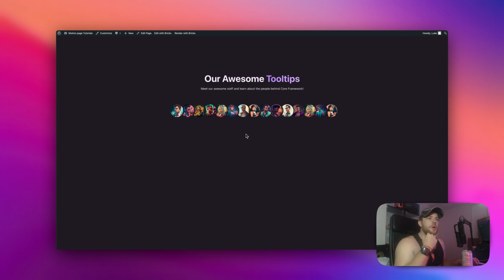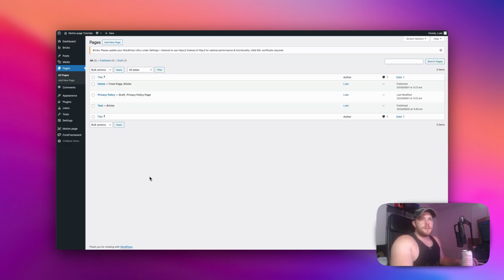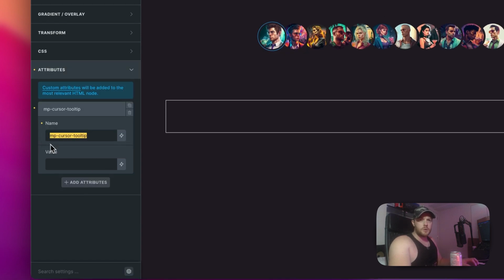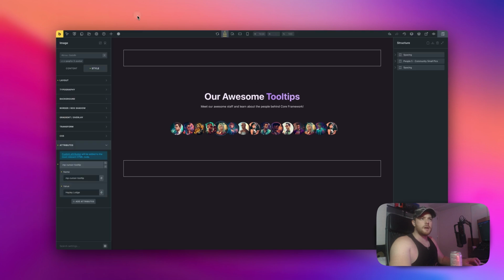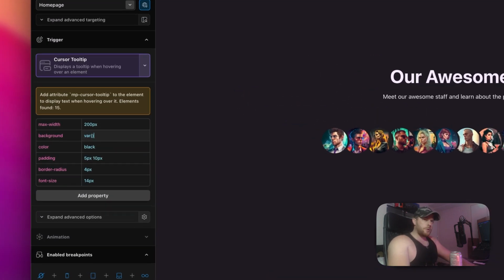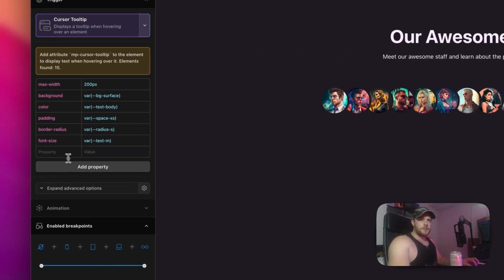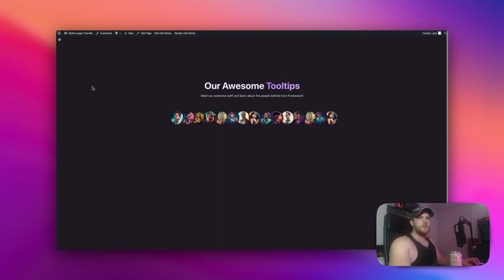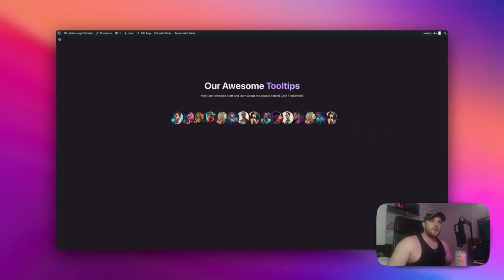Create Dynamic Hover Tooltips! - Motion.page | GSAP | WordPress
Hello guys! In this video, we will show you how to create custom tooltips, which can be fully dynamic!

Motion.page simply looks for an attribute called mp-cursor-tooltip, and it will pull in the value! In Motion.page, you can customize the appearance of your tooltips to your needs! Super simple yet effective stuff!

00:06 - Intro
00:34 - Showcase/Example
01:10 - Add your elements in the builder
02:25 - Open Motion.page
03:07 - Edit properties and values
03:30 - Using variables as values
04:50 - Front-end view
This tutorial made use of the Violet Design Kit from Core Framework